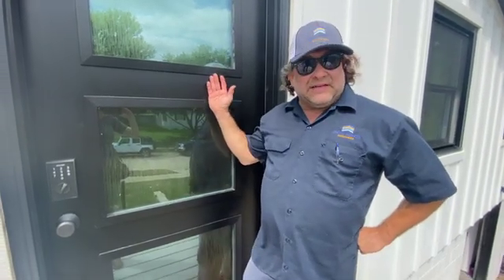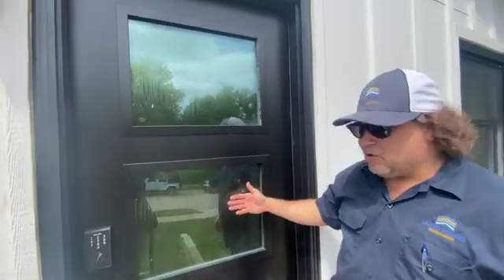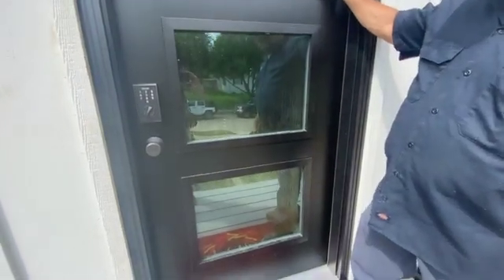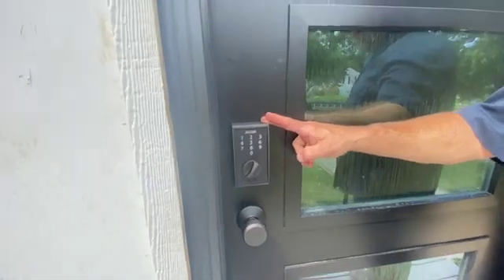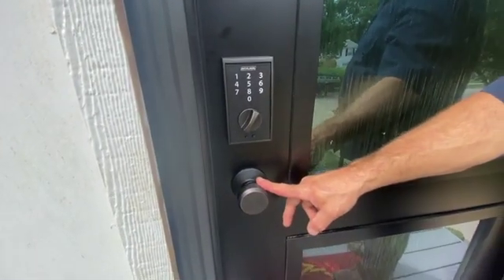Contemporary Steel Entry Door by United Services in Omaha, NE